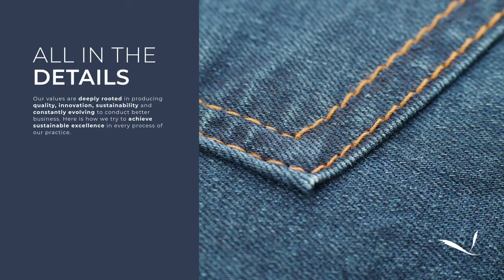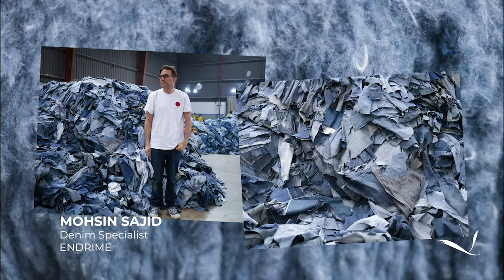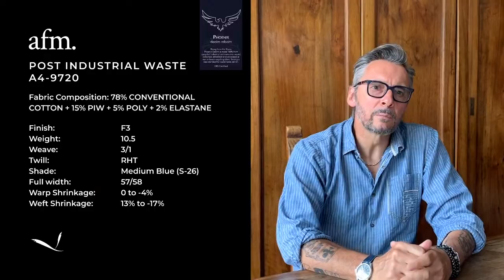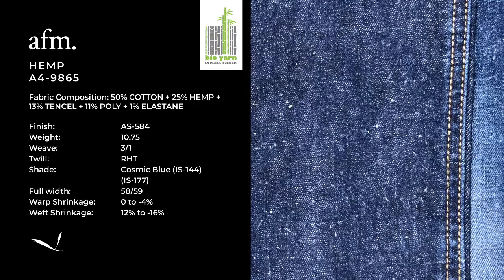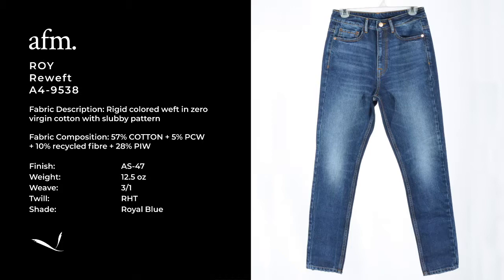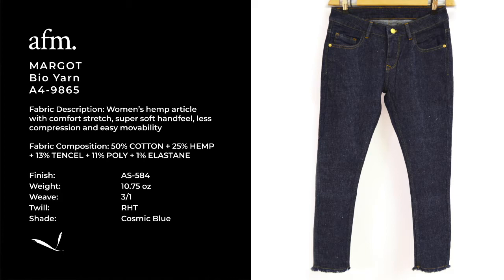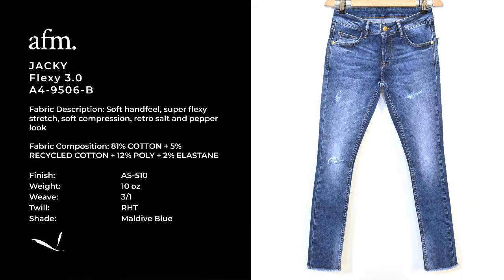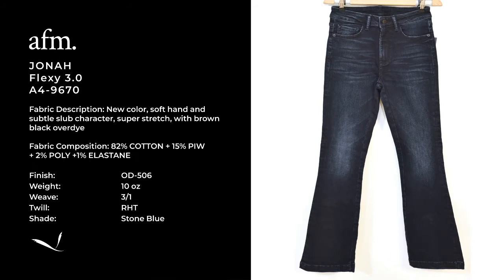Artistic Fabric Mills - Company Profile & Product Presentation